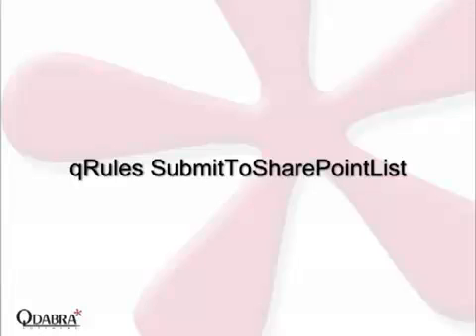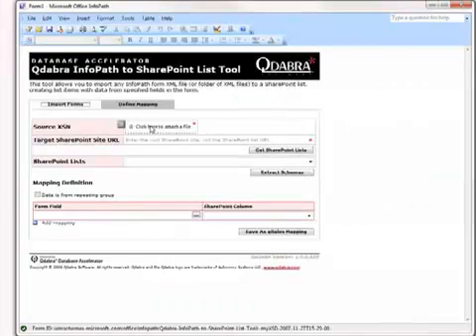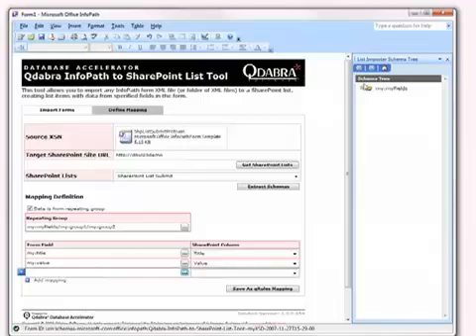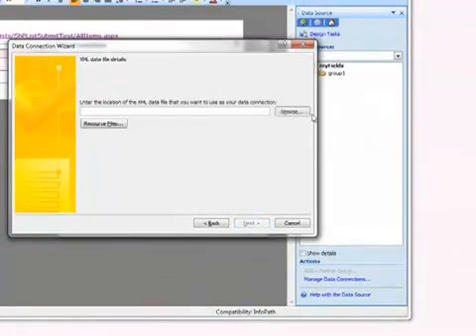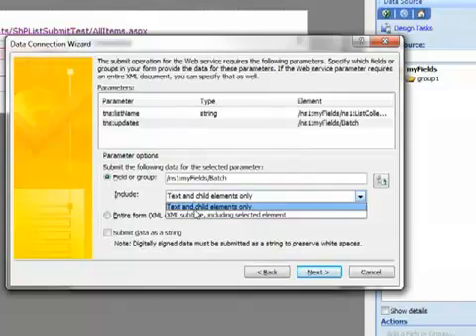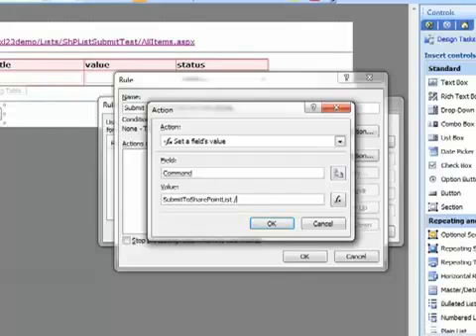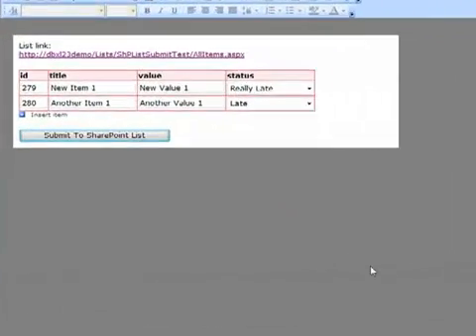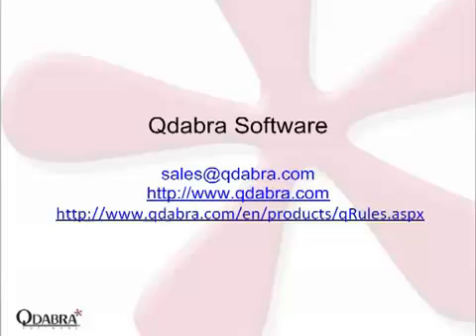qRules Submit To SharePoint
See how Qdabra qRules allows you to submit InfoPath form information to SharePoint lists, without writing code. Using the InfoPath to SharePoint List tool, you can control which form fields map to what information. The qRules Submit to SharePoint List command even allows you to specify an ID field, so you can update your SharePoint List information from your form.